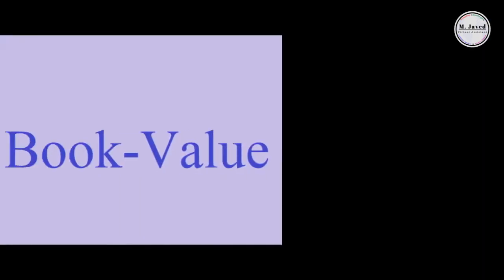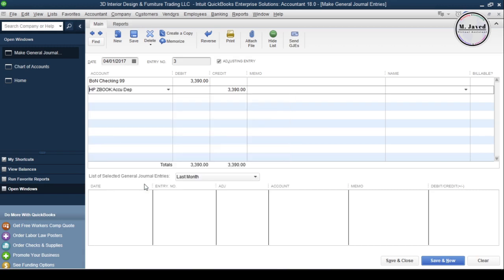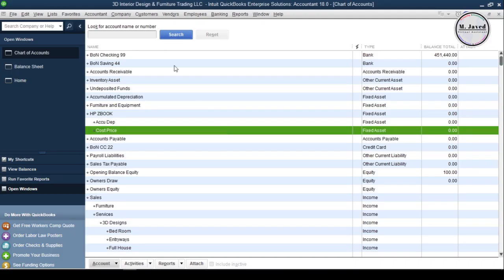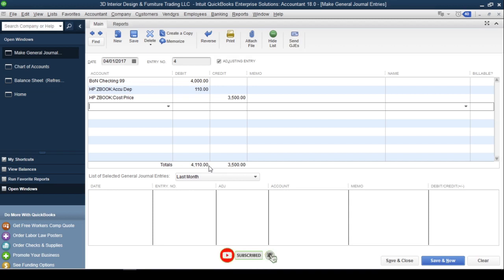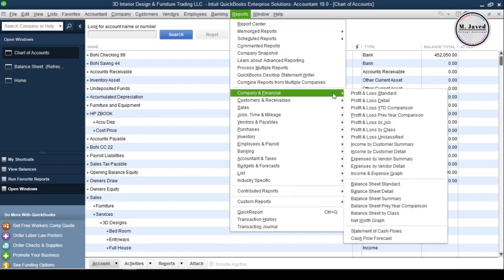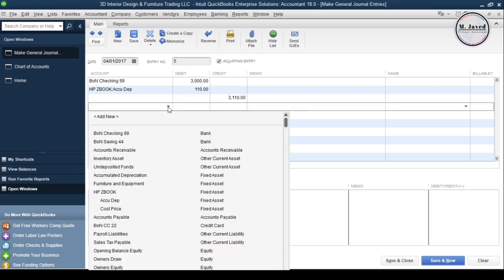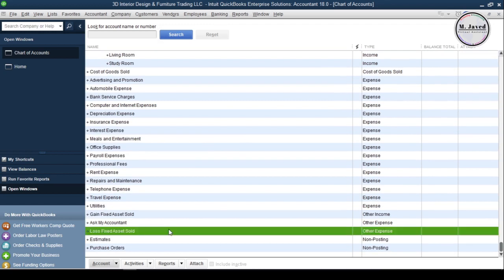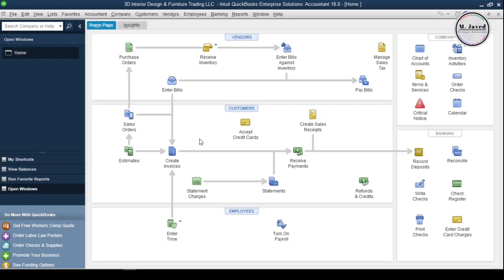QuickBooks Desktop | Selling a Fixed Asset and Record Gain or Loss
Well sometimes due to some unexpected reasons you find yourself in a position to sell an asset you may have purchased recently to run your business. In that scenario, you may sell it with no gain or loss, or you may sell it which bring you some gain or loss and, in this tutorial, we will see how we can record a fixed asset we sold on book value, at gain, and at loss.